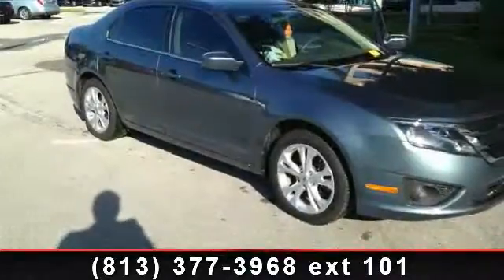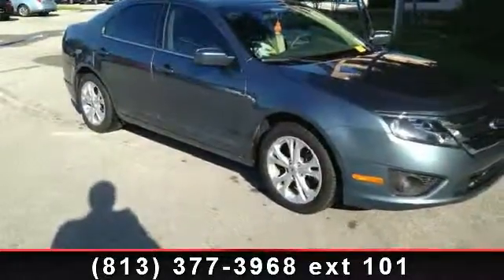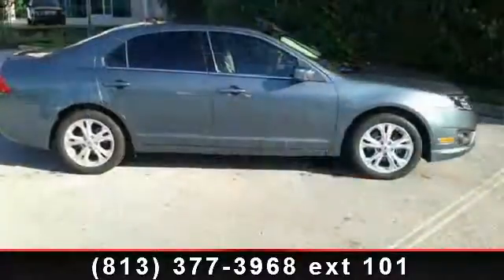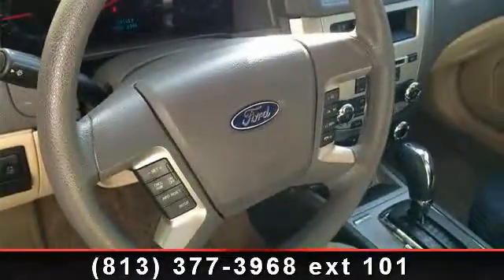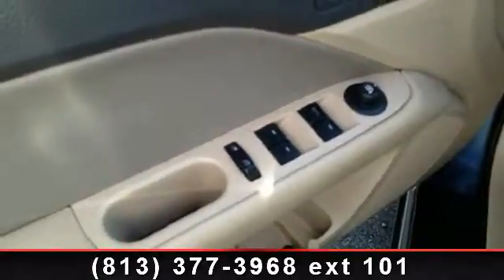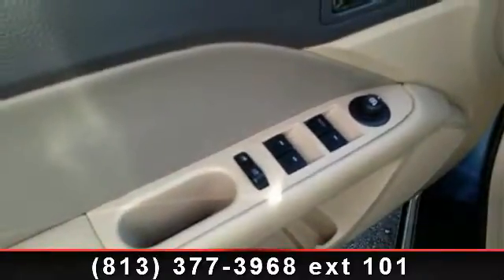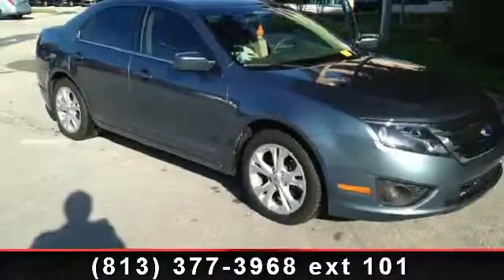2012 Ford Fusion - Veterans Ford - Tampa, FL 33625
Ford Certified, 2.5L I4, 6-Speed Automatic with Select-Shift, and Sync Voice Activated. A Perfect 10! Yes! Yes! Yes! Clean AutoCheck (No Accident data) Creampuff! This stunning 2012 Ford Fusion is not going to disappoint. There you have it, short and sweet! It is nicely equipped with features such as Ford Certified, 2.5L I4, 6-Speed Automatic with Select-Shift, and Sync Voice Activated. The previous owner apparently went way beyond the norm to take care of and maintain this very clean Fusion. Ford Certified Pre-Owned means you not only get the reassurance of a 12Mo/12,000Mile Comprehensive Warranty, but also up to a 7-Year/100,000-Mile Powertrain Limited Warranty, a 172-point inspection/reconditioning, 24/7 roadside assistance, trip-interruption services, rental car benefits, and a complete CARFAX vehicle history report. Nobody beats a Veteran's Ford deal!!